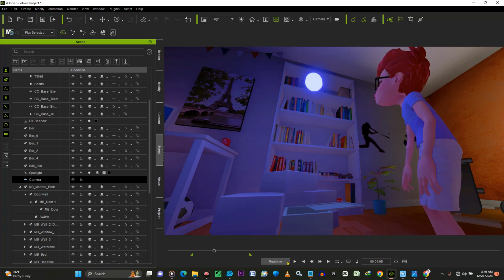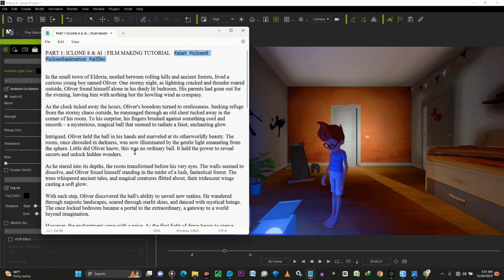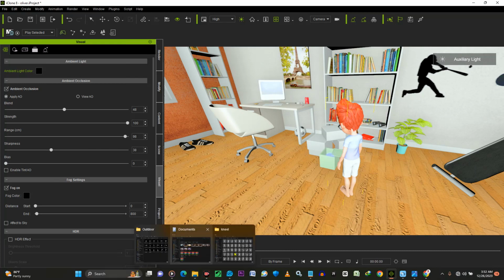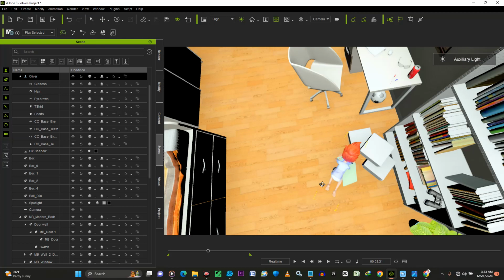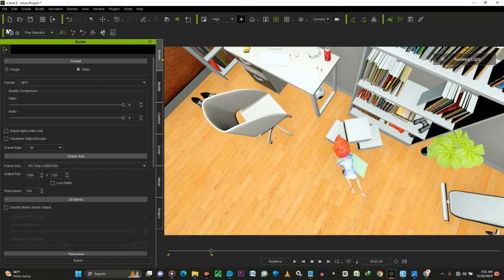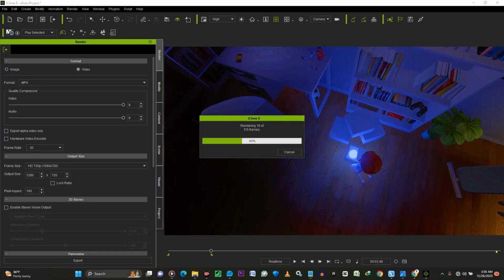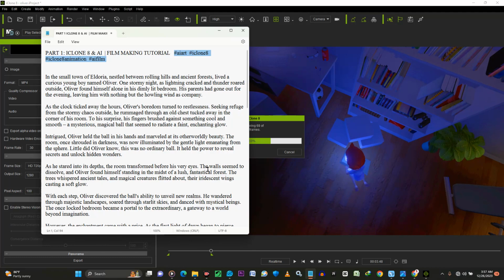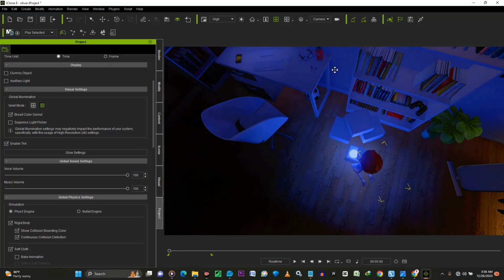PART 3: ICLONE 8 & AI | FILM MAKING TUTORIAL